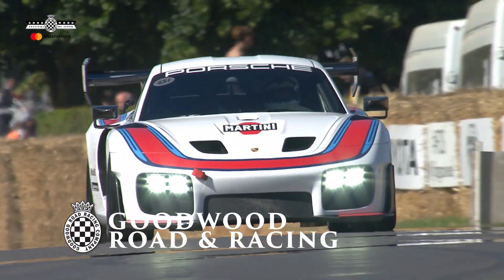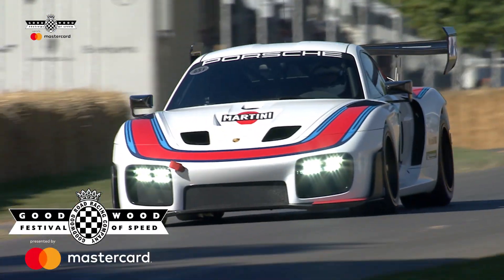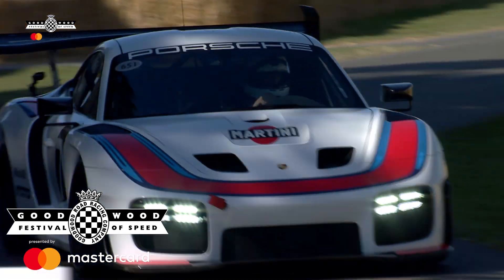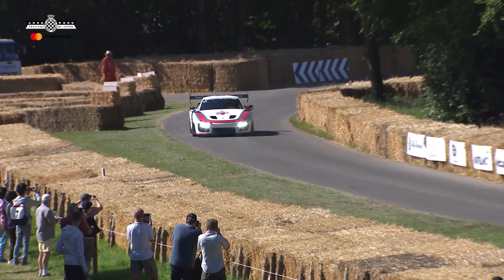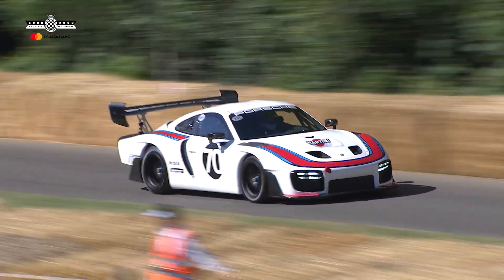Incredible new Porsche 935 stuns on FOS debut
A beauty of a machine in Martini racing colours, the debuting 2019 Porsche 935 took to the hill at Festival of Speed.